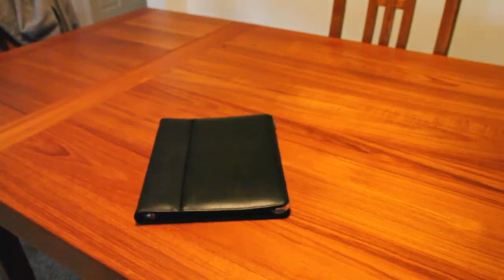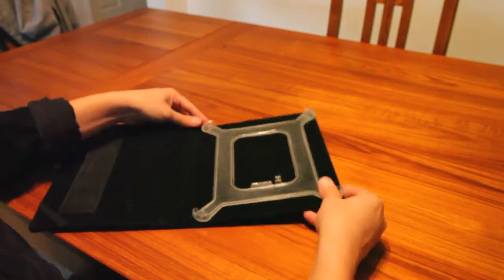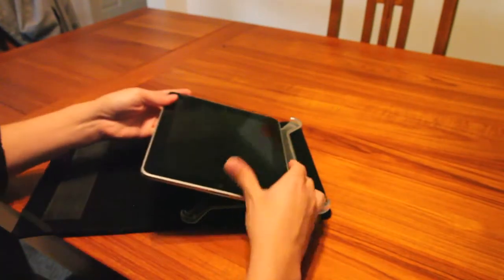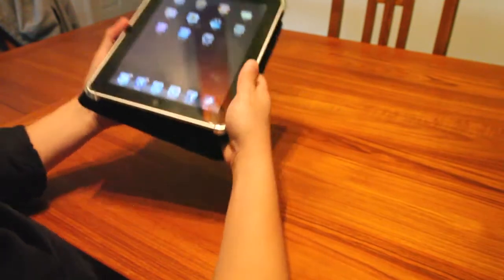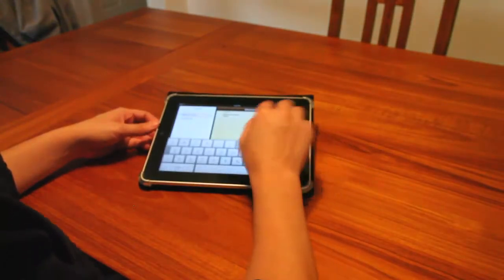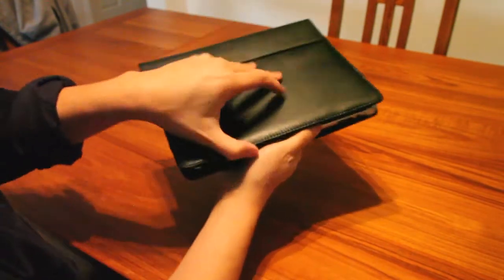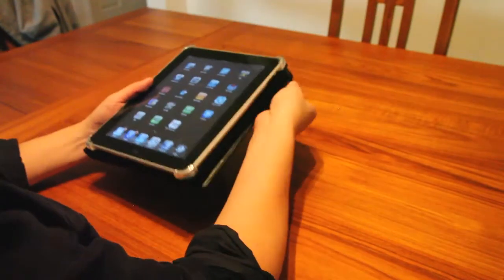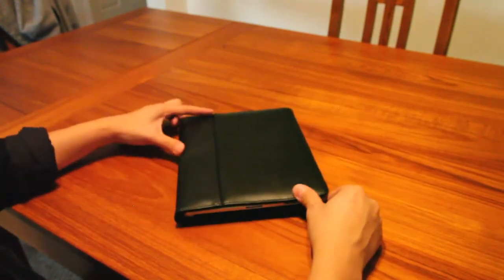Cyber Acoustics iPad Case review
Buy an iPad here with no sales tax in most states (unlike the Apple Store):

Review and demo of Cyber Acoustics leather iPad case in black. If you read this description, be sure to let me know in a comment!